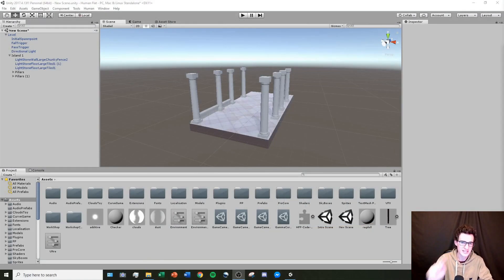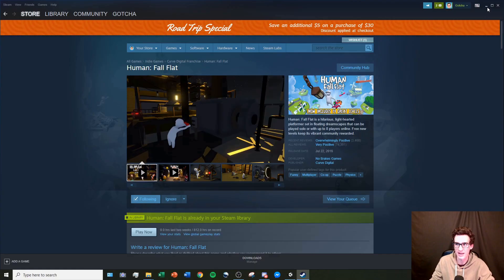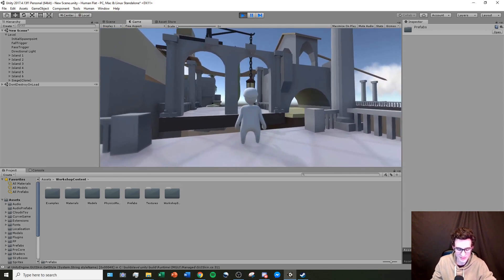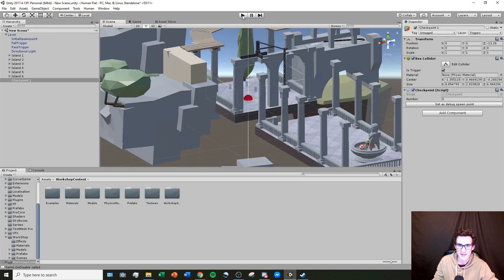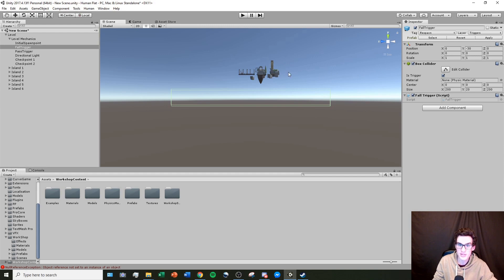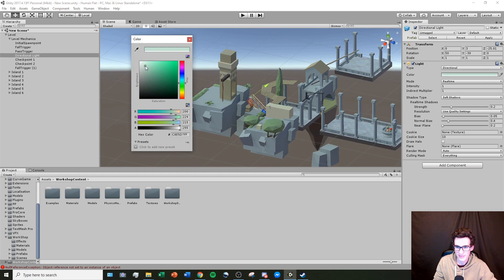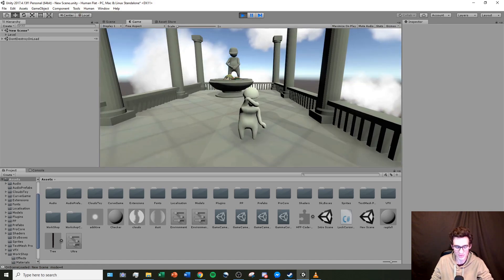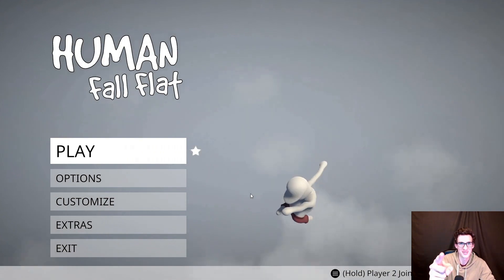Human: Fall Flat Level Creator Tutorials | #3 Level Mechanics | Curve Digital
Let Gotcha, the creator of new Human: Fall Flat level 'Factory' and winner of our latest Workshop Competition, take you through the world of level creation in his new series of weekly tutorials! His third tutorial looks at Unity's level mechanics.

It's hard to believe it's been more than a year since Workshop support arrived on Steam, and since then we've seen a host of incredible creations from our awesome Human community. We can't thank you enough for all the levels, skins and wonderful updates you've made to our game.